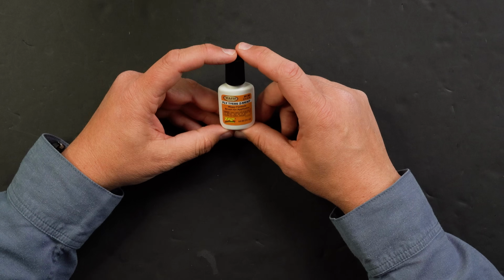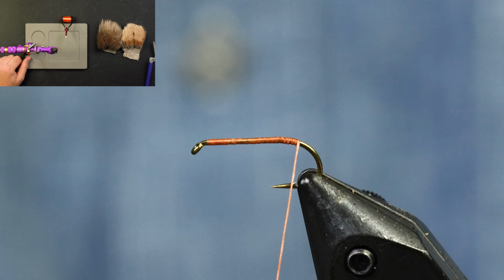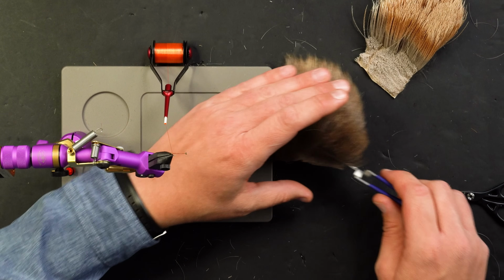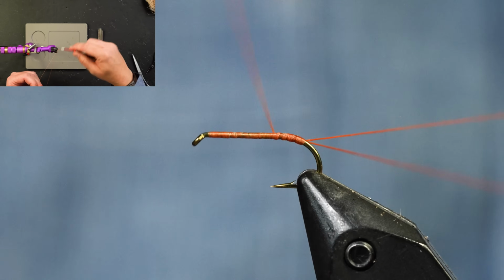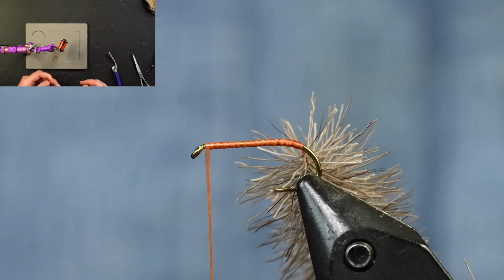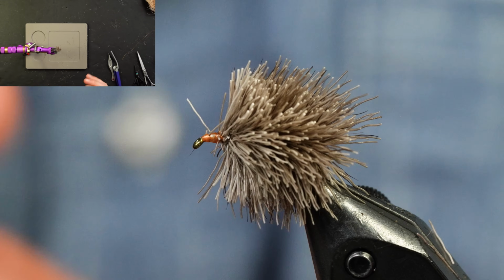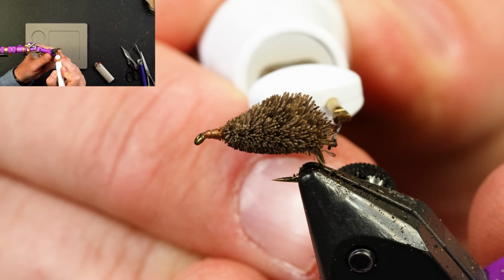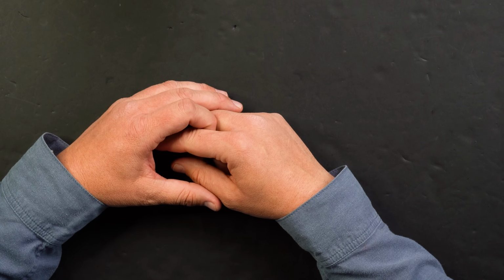BURNING CADDIS! Deer Hair DUBBING LOOP and flexible fingers | Fly Tying Skill Builder #42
These SKILL BUILDER videos will help you along your fly tying journey! We choose three tips per week and post them on Fridays!

In this video we show you how to get your fingers to do what you want them to, we'll show you a cool hack with Z-Ment glue, and we'll show you a super cool technique to tie a goddard caddis body!

This video will show the following:
Chapter 1 - Finger Dexterity (Difficulty 1/5)
Chapter 2 - Goddard Caddis Body (Difficulty 5/5)
Chapter 3 - Z-Ment Hacks (Difficulty 1/5)

00:00 Introduction
00:31 Z-Ment Hacks (Difficulty 1/5)
03:06 Goddard Caddis Body (Difficulty 5/5)
17:19 Finger Dexterity (Difficulty 1/5)